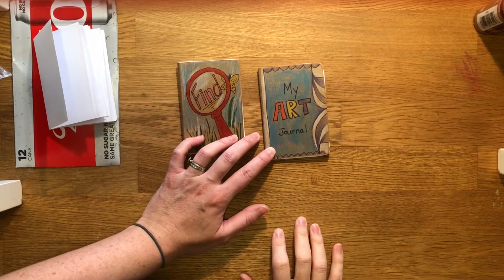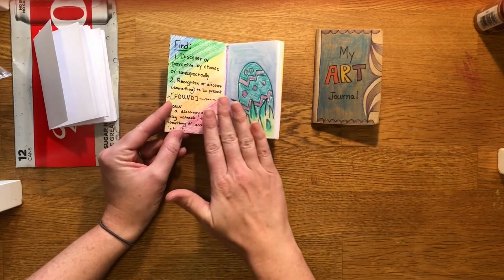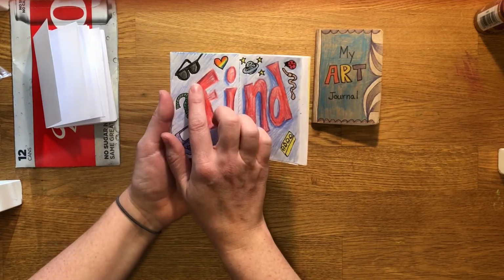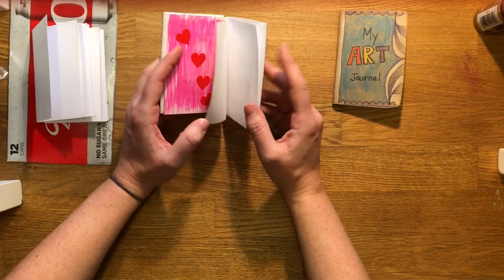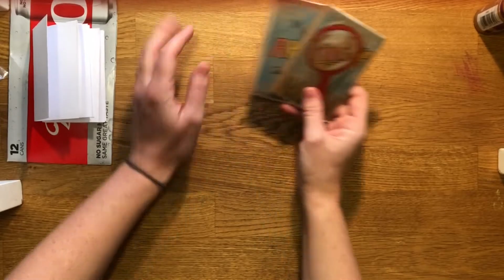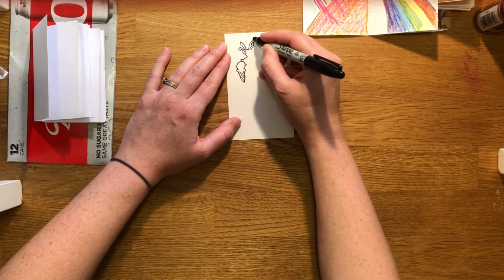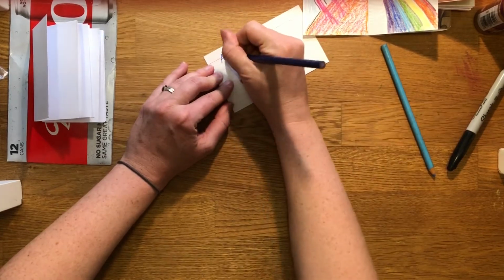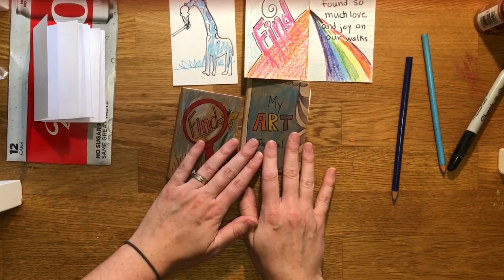What is an art journal?